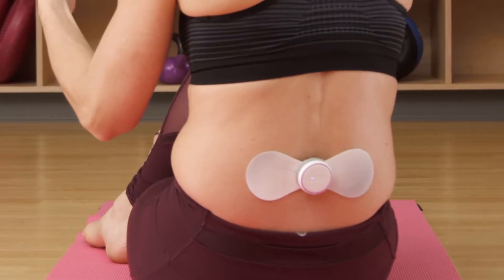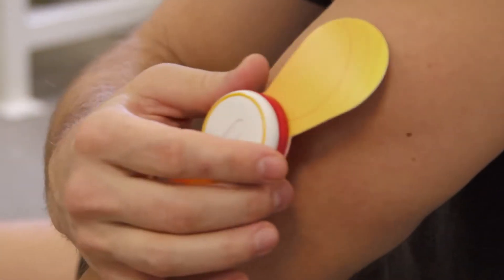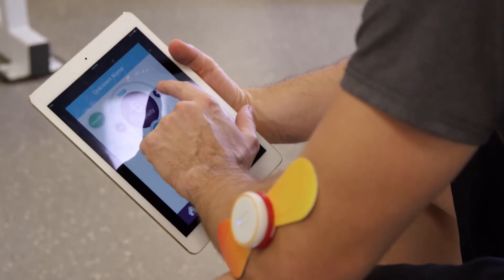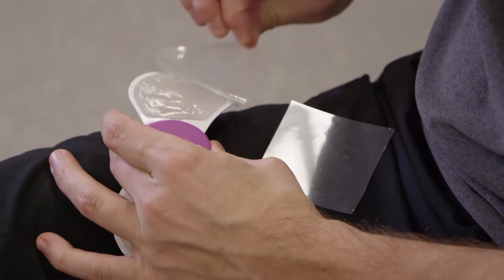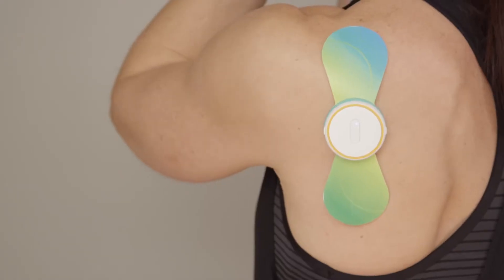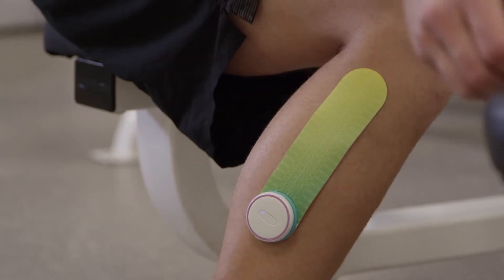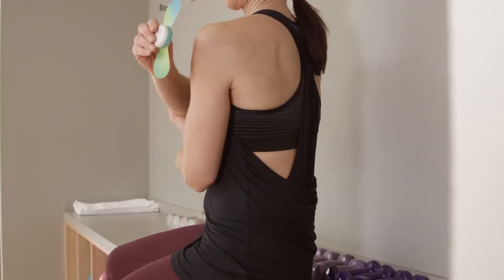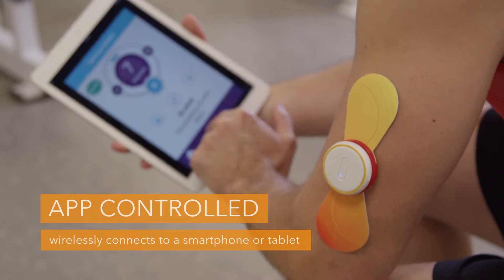iTens Electrotherapy Video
iTens Electrotherapy Video is about a ready-to-use and simple pain relieving TENS unit. Click here to view detailed product descriptions and prices

Video Credit: iTens